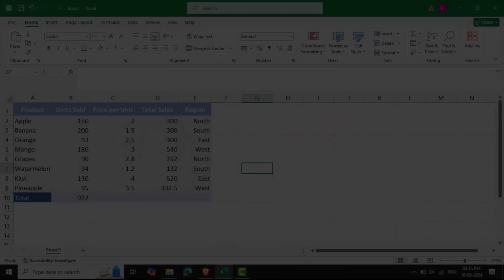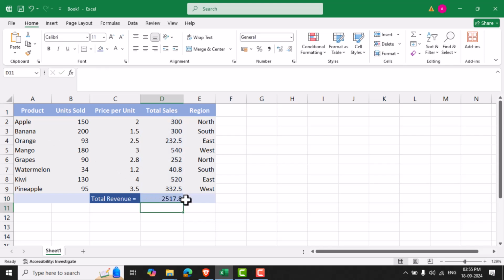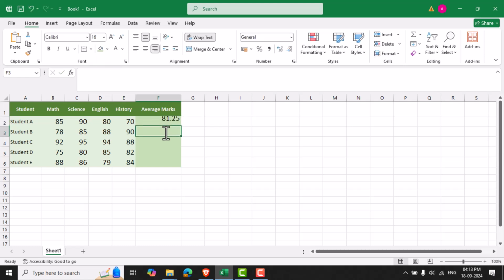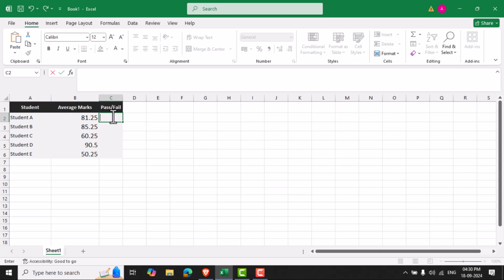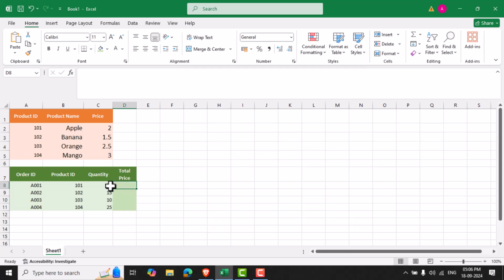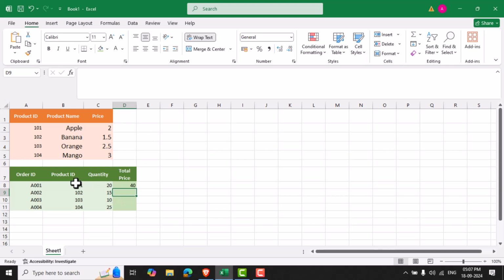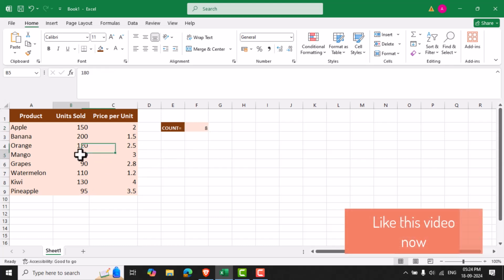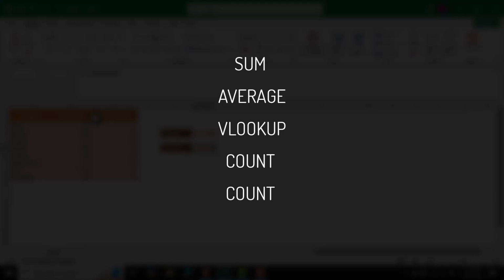Top Excel Functions You Need to Know !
Welcome to our Excel tutorial series! In this video, we dive into essential Excel functions that will supercharge your data management skills. Learn how to effectively use the SUM, AVERAGE, VLOOKUP, COUNT, and COUNTA functions with easy-to-follow examples.

🔹 SUM: Quickly add up numbers in a range. 🔹 AVERAGE: Calculate the average of a set of numbers. 🔹 VLOOKUP: Fetch data from a table based on a lookup value. 🔹 COUNT: Count cells with numerical data. 🔹 COUNTA: Count all non-empty cells in a range.

We'll walk you through each function with real-world examples and show you how to apply these functions in your own spreadsheets. Whether you're a beginner or looking to refresh your skills, this video is perfect for you!

If you have any questions about these functions, leave them in the comments below.